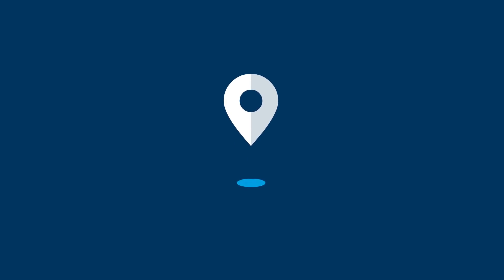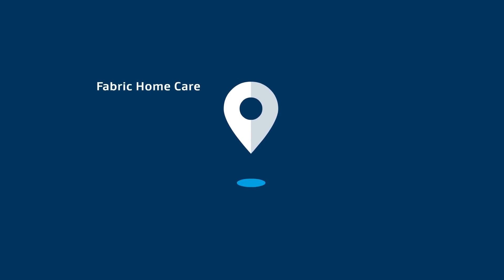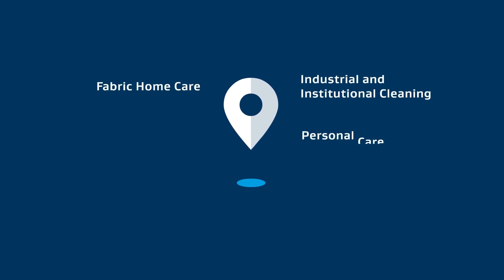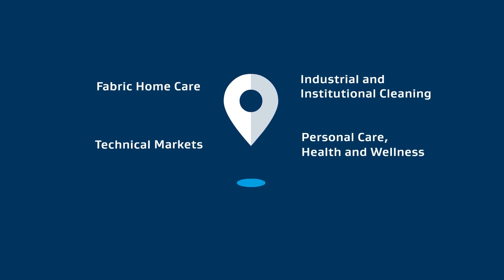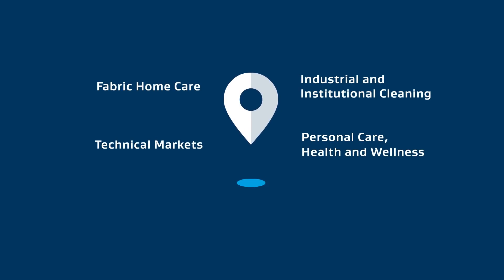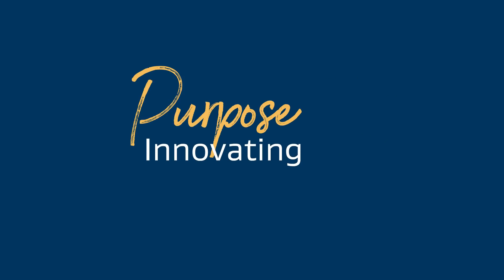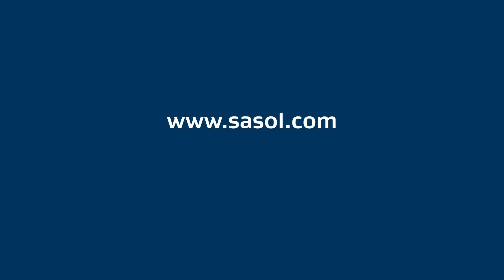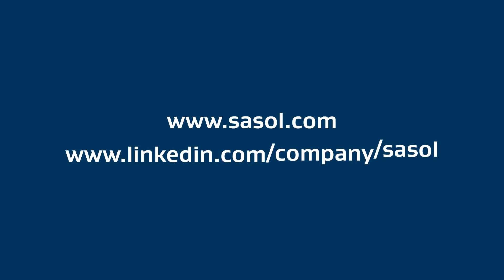SasolChemicals | An Introduction to Sasol’s Essential Care Chemicals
Come join us and learn about Essential Care Chemicals, where you will see how Sasol creates innovative solutions for people and the planet, through its unique technology and in-depth knowledge of different markets, applications and products. Join us as we show you how we make this possible.